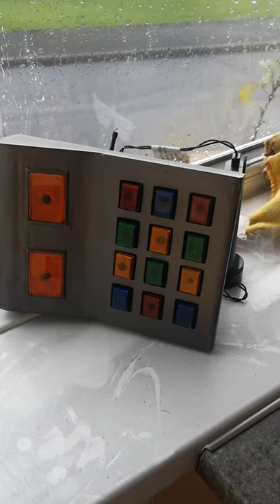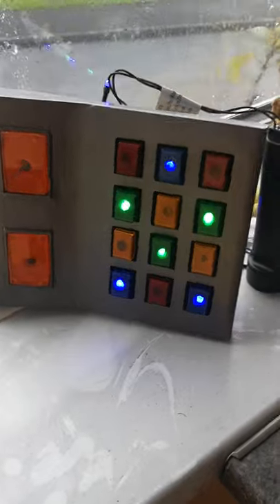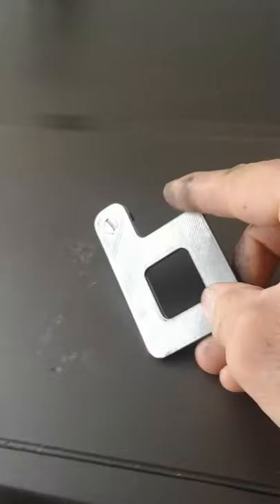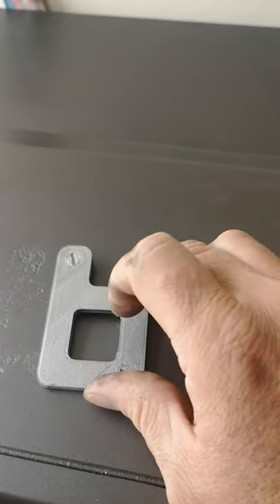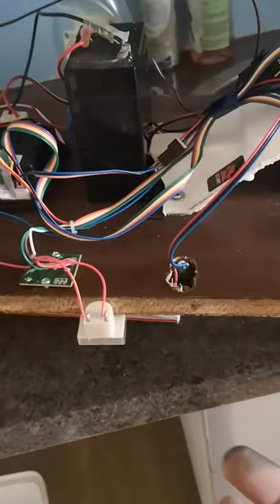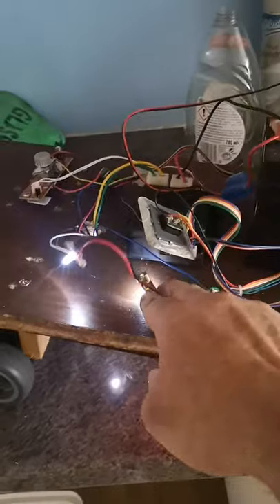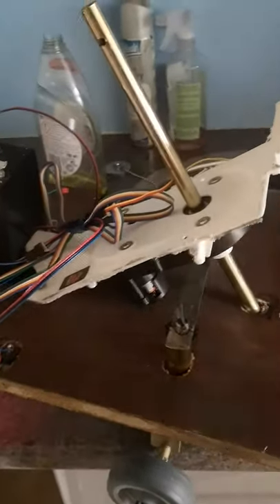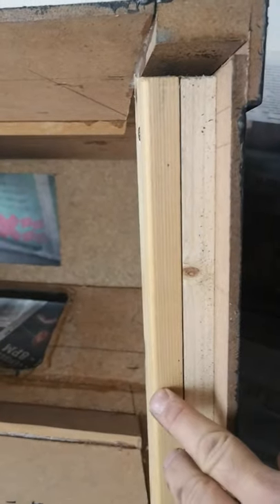Doctor Who K9 full size Upgrade part 6